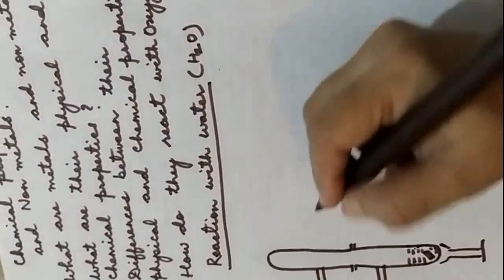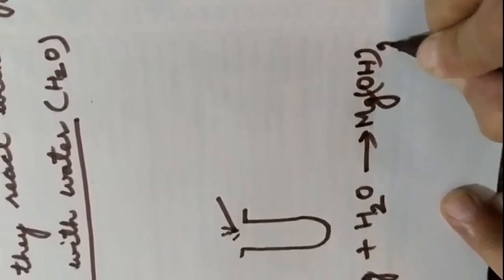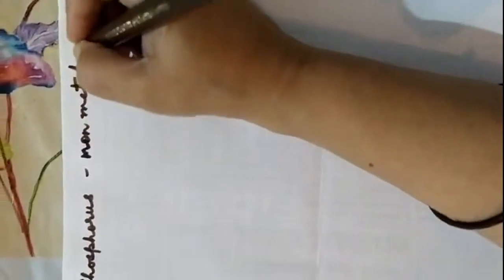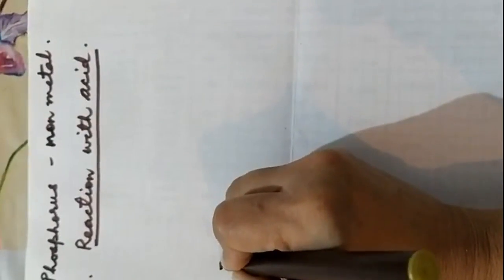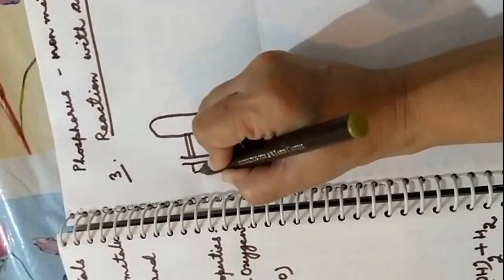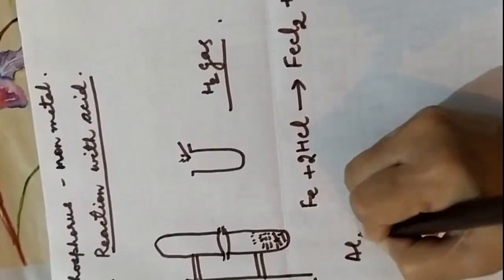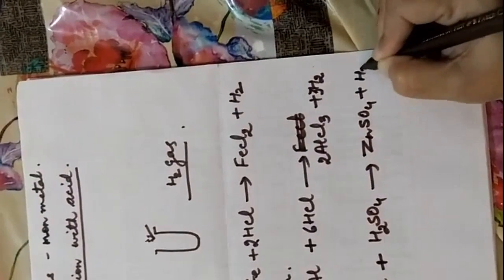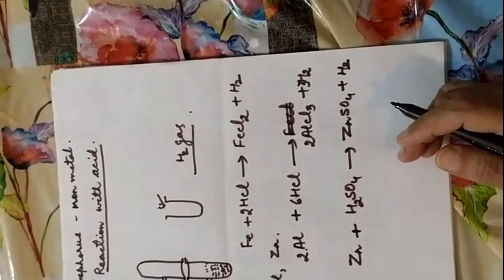Class VIII - Chemistry - Metal & Non - Metal(Chemical Properties ) Session - 4 By Mrs. Nuzhat Jabeen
Detailed Explanation about Chemical properties of Metal and Non-Metal